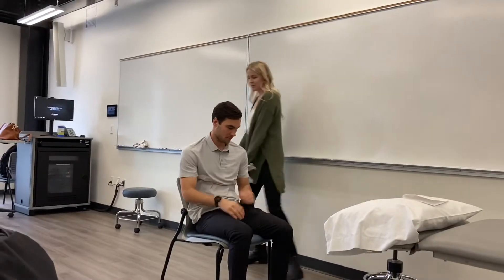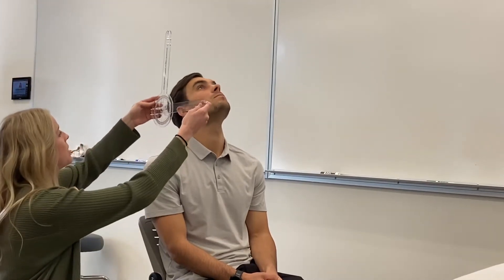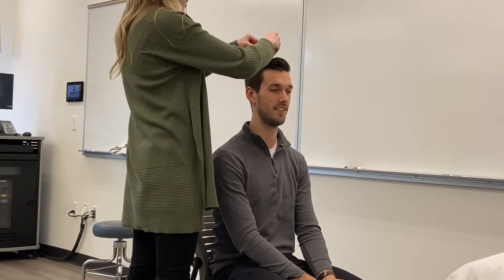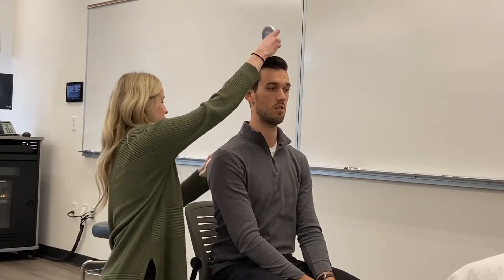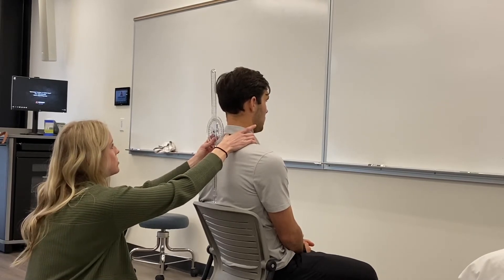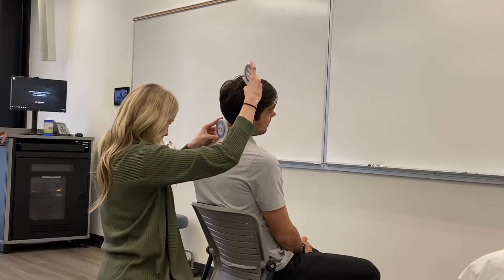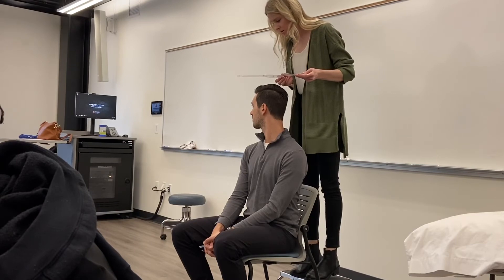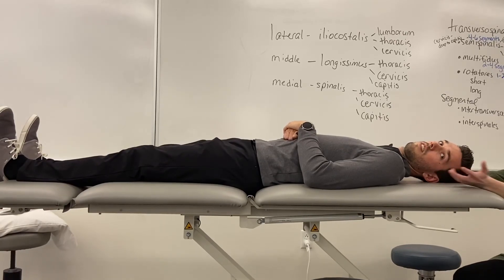Cervical Spine ROM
0:00 Flexion (Goniometer)
1:08 Extension (Goniometer)
1:57 Flexion (Inclinometer)
3:45 Extension (Inclinometer)
4:30 Lateral Flexion (Goniometer)
5:30 Lateral Flexion (Inclinometer)
6:50 Rotation (Goniometer)
8:00 Rotation (Inclinometer)